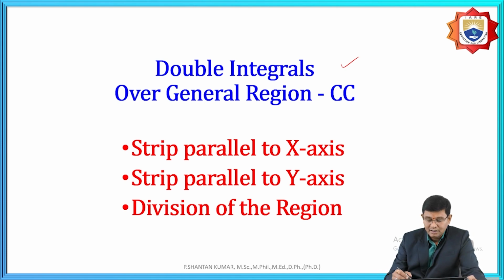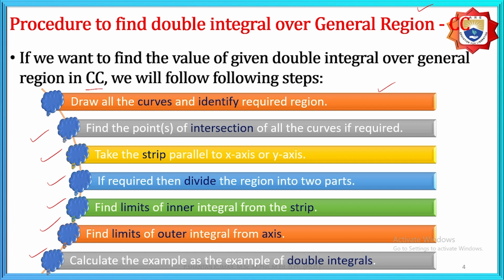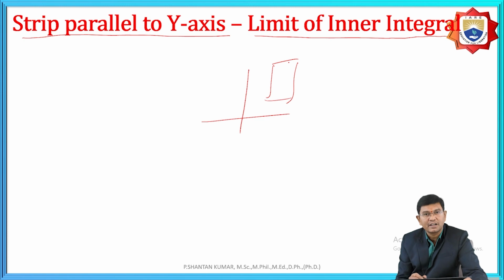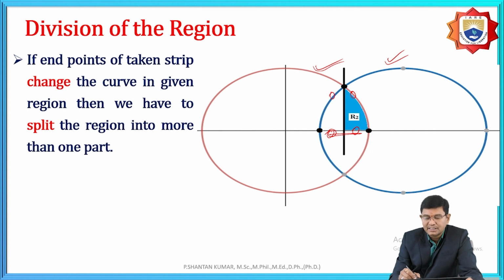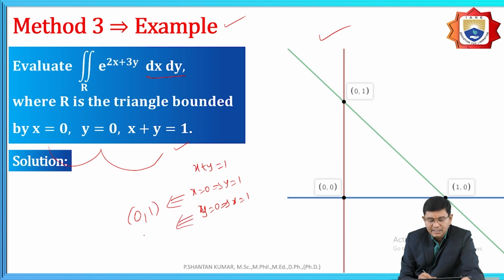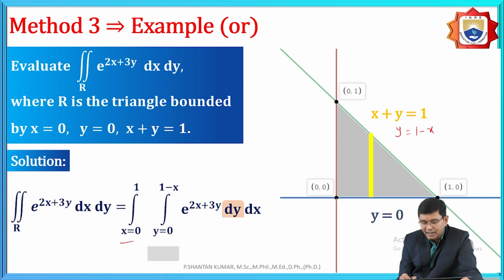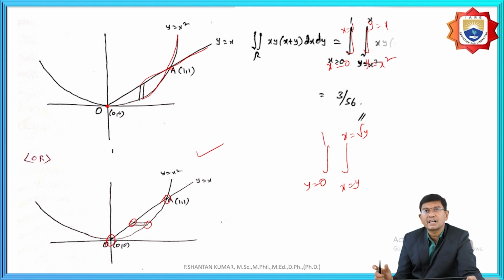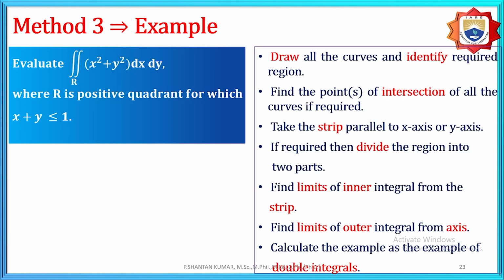Double Integrals in Cartesian Coordinates Area enclosed by plane Curves by Mr. P Shantan Kumar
Double Integrals in Cartesian Coordinates Area enclosed by plane Curves   by Mr. P Shantan Kumar | IARE

Telangana, India.